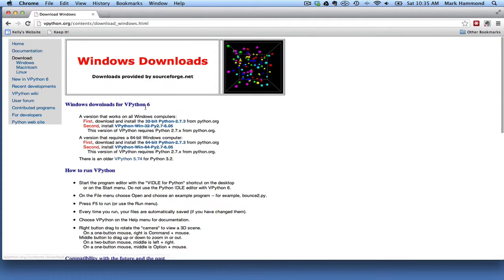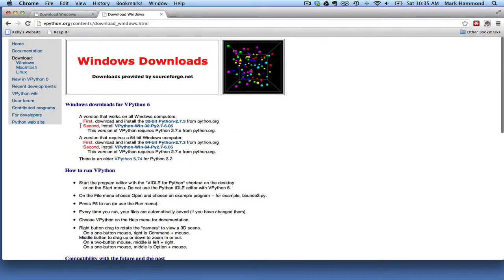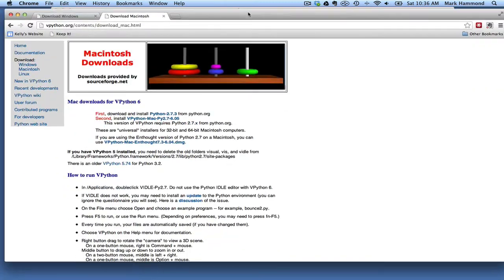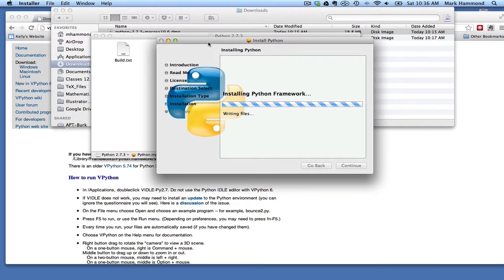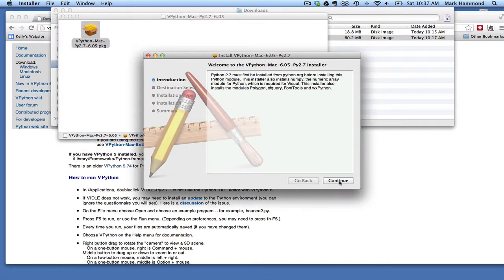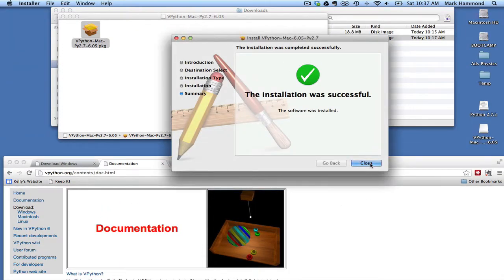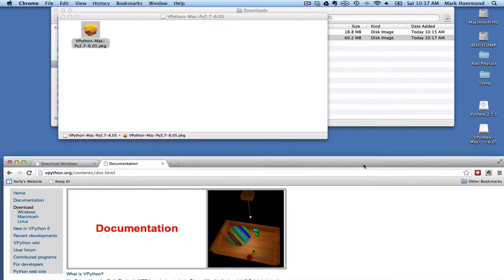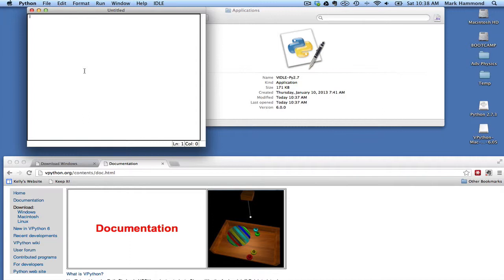01_DownloadingVPython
Downloading Vpython